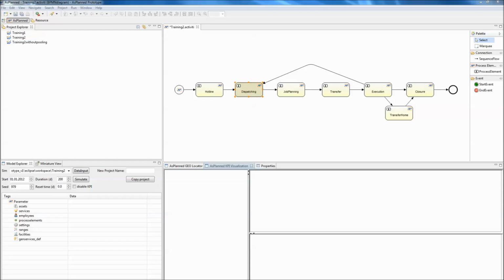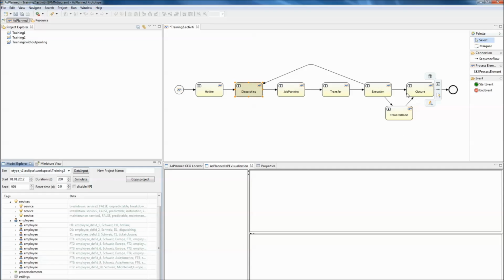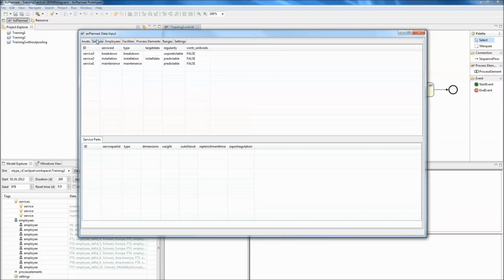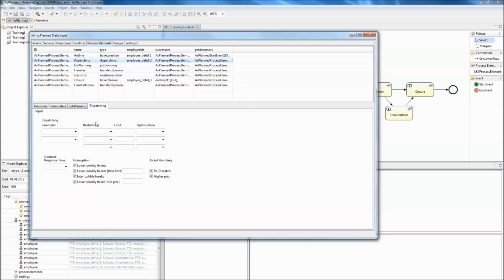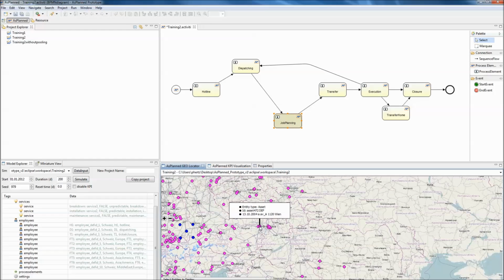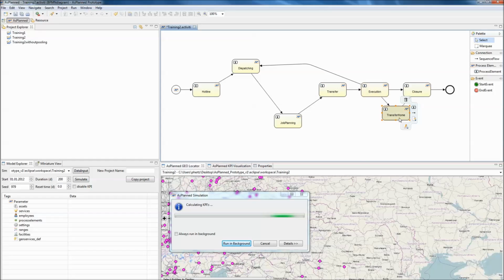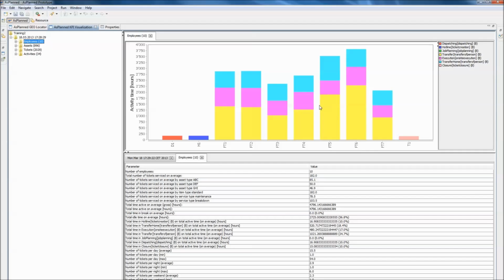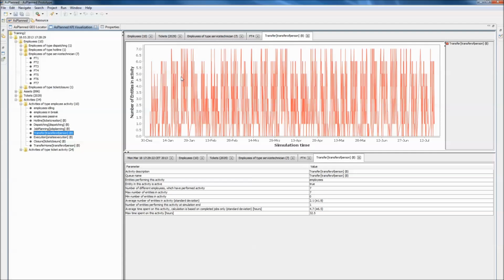AsPlanned: A decision support tool for service supply chain design - Introduction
Introduction to the technical prototype developed in the Project AsPlanned